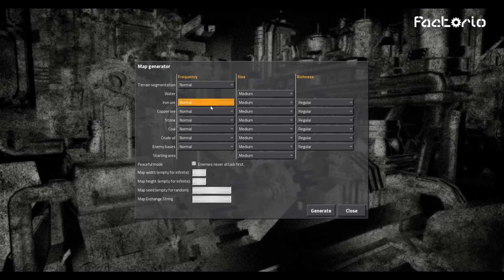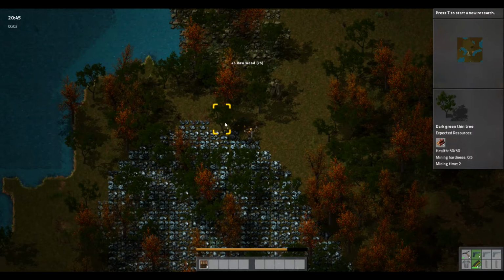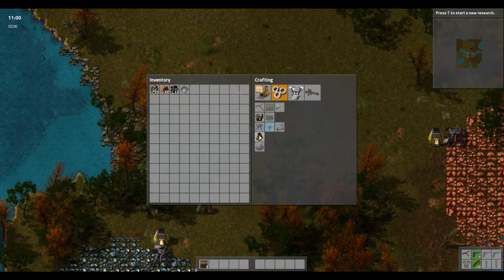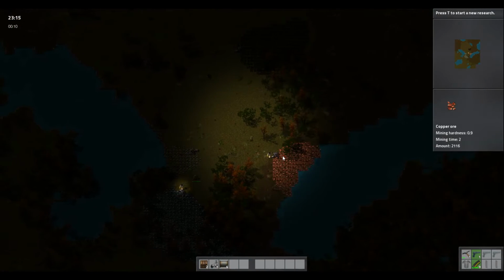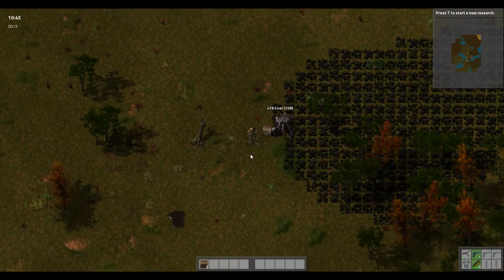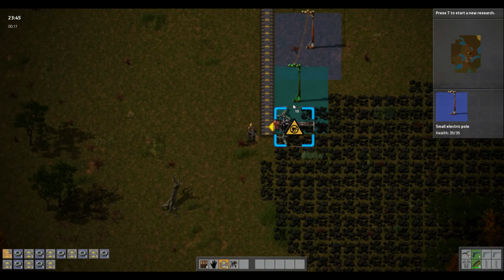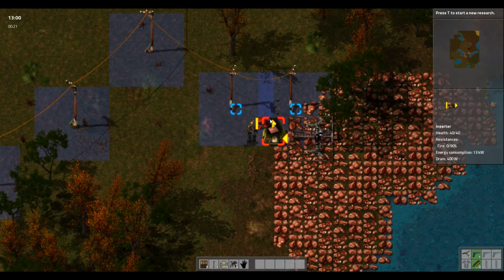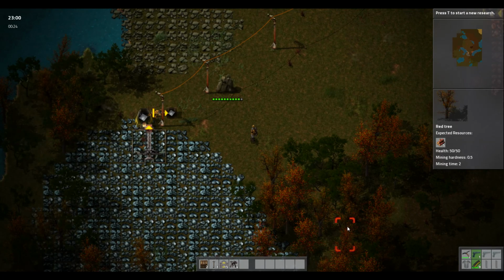Let's Play Factorio v0.11.16 - Episode 1